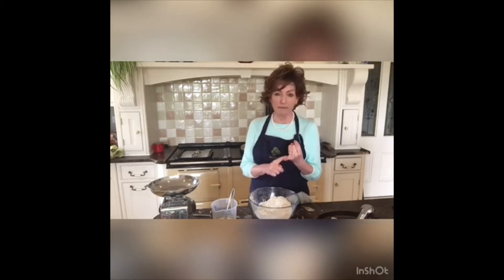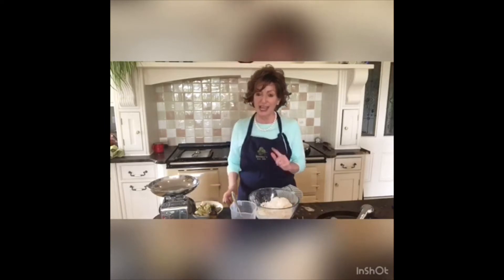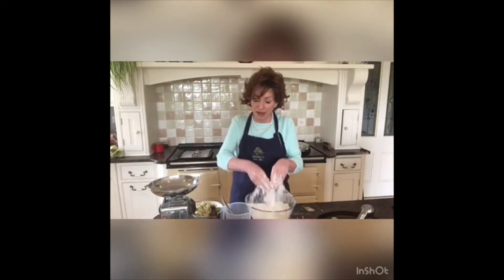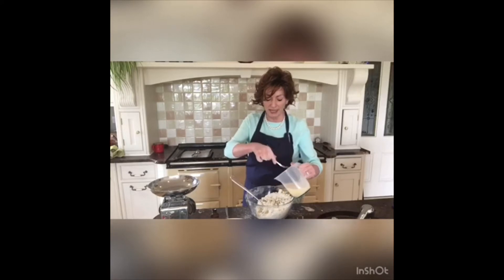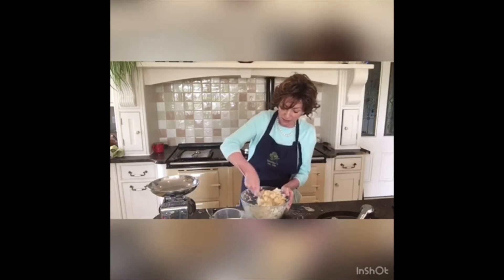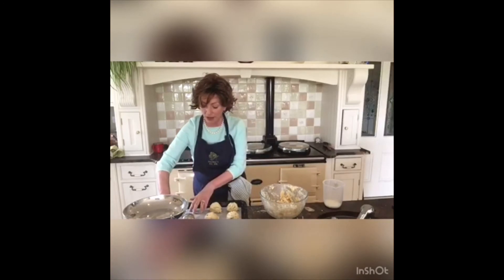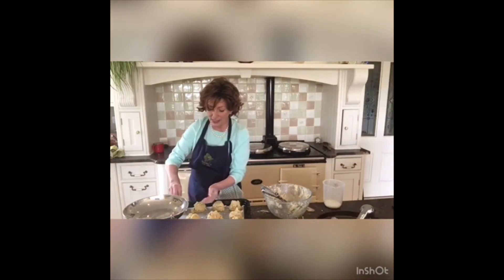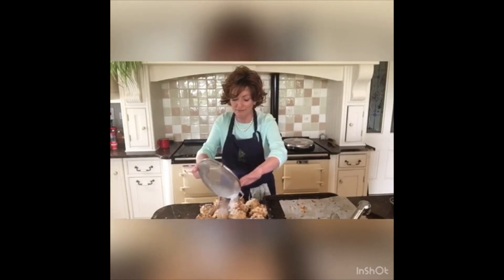Pear & Almond Scones - SICAP Together Apart Video Hub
Are you ready to get baking?  Ruth is back to show us how to bake Pear & Almond Scones, this video is part of our Lifelong Learning SICAP - Together Apart Video Hub.  Have a go and see how you get on.  Full recipe in comments.